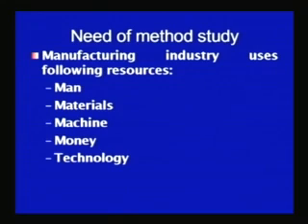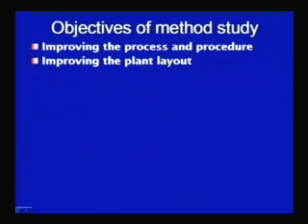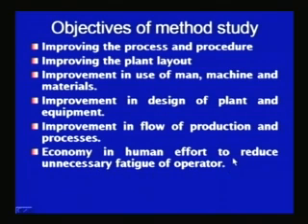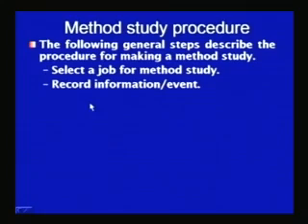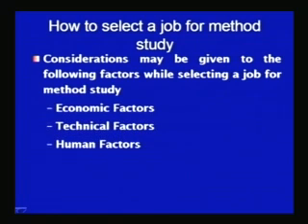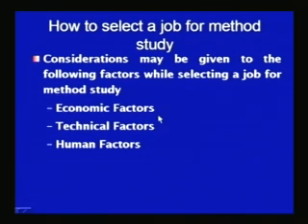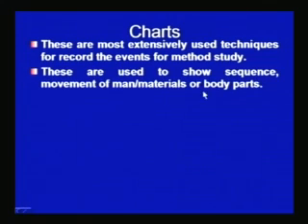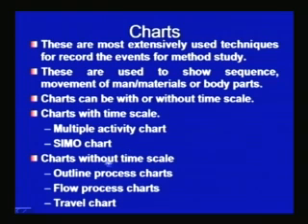Mod-3 Lec-4 Work Study&Human Component and Method Study